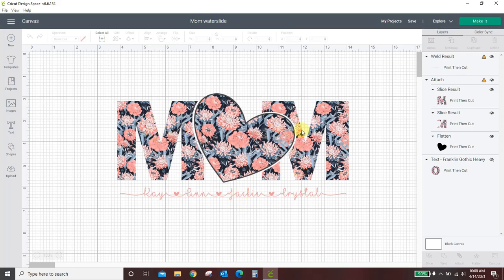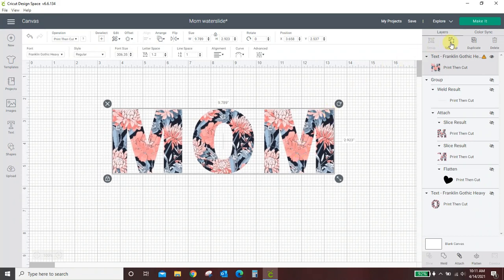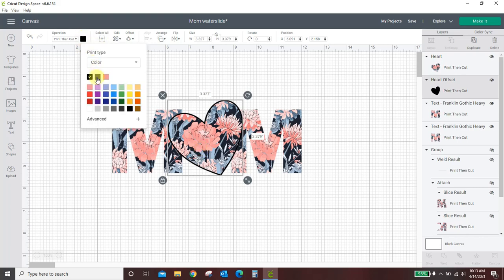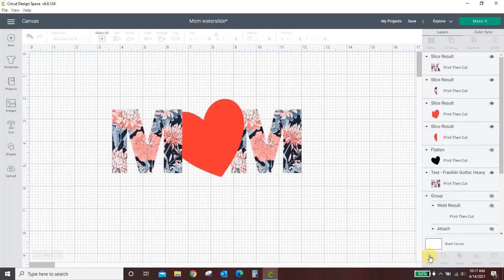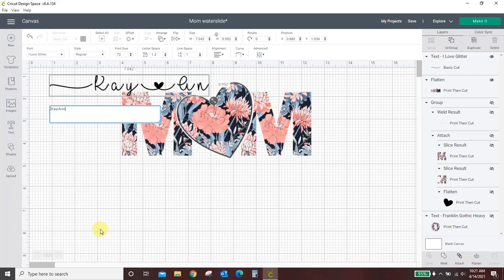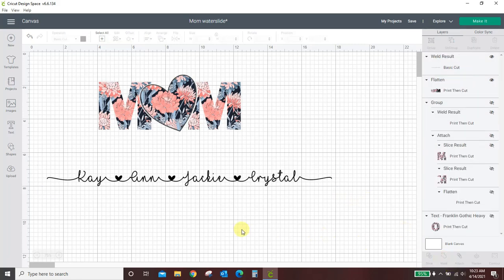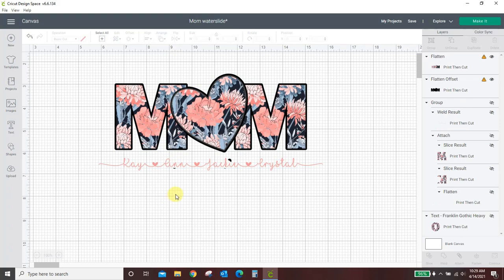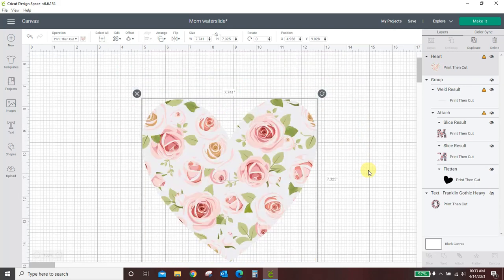Mother's Day Cricut Project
Mother's Day Cricut Project tutorial.  This project is done totally within Cricut Design Space.  You won't need any outside programs to make this design.

FREE CRICUT CRASH COURSE!!
Want my Cricut Crash Course for free?? The Cricut Crash Course is a beginner course for Cricut Design Space and goes over all the basics you'll need to get started designing in Design Space in no time.